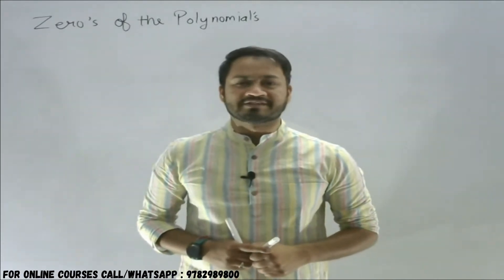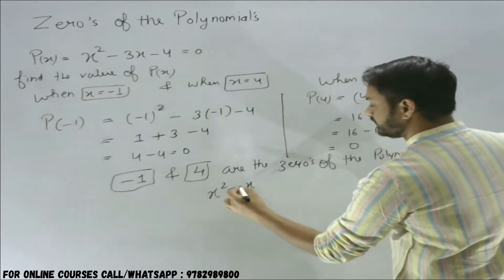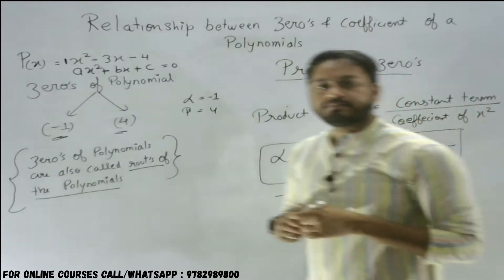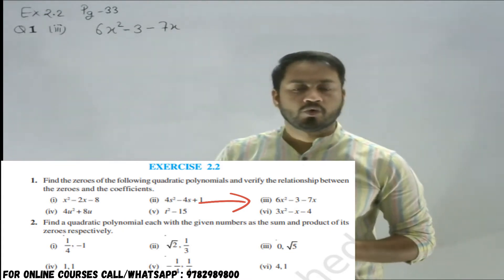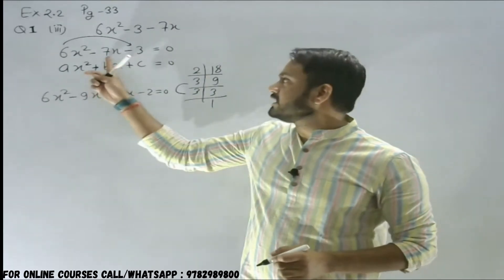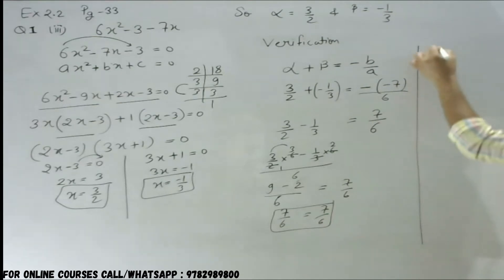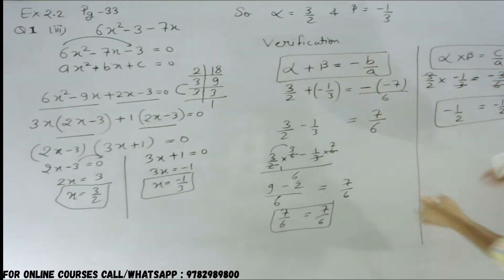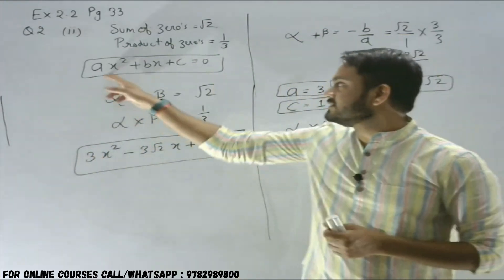polynomials concept part 2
class 10 chapter 2 polynomials exercise 2.2 question 1 & 2